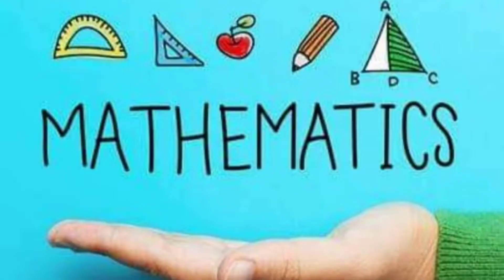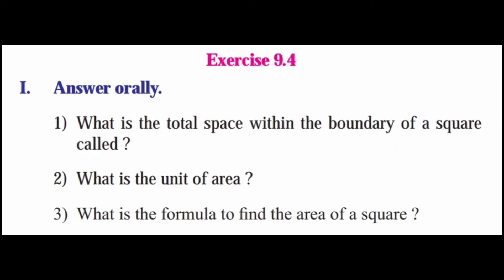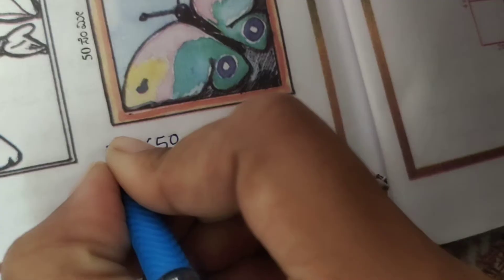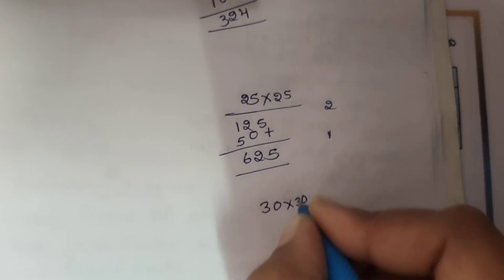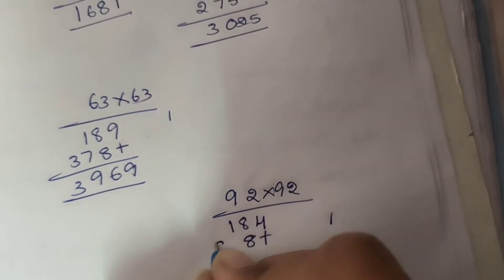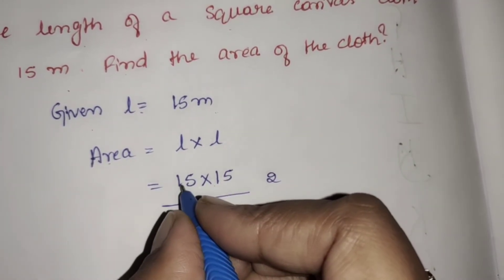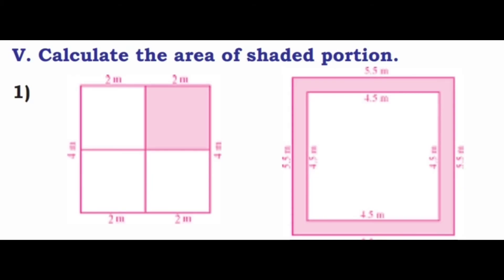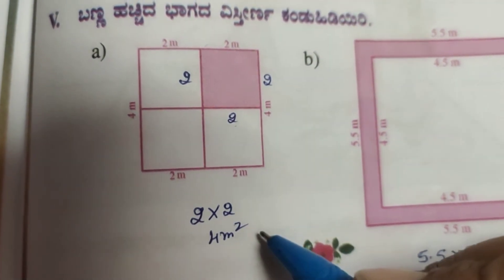Class 5 Maths || Lesson 9 Exercise 9.4